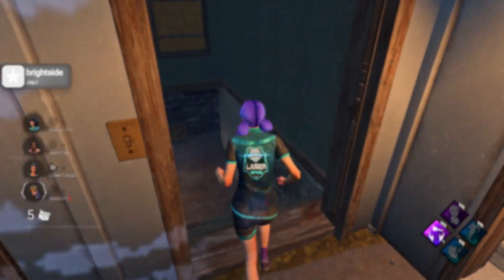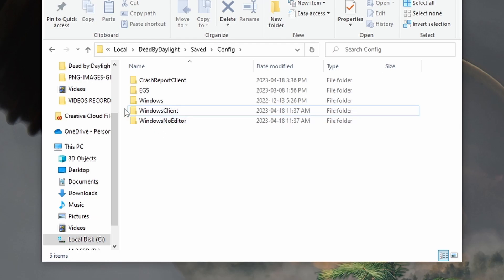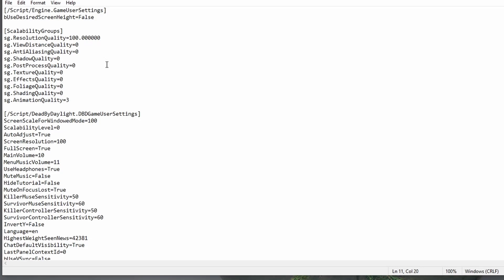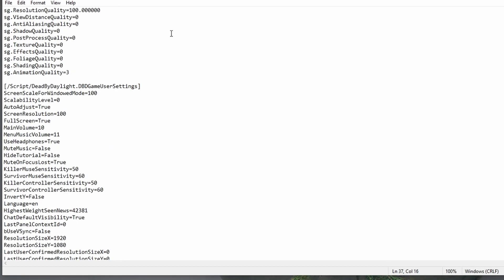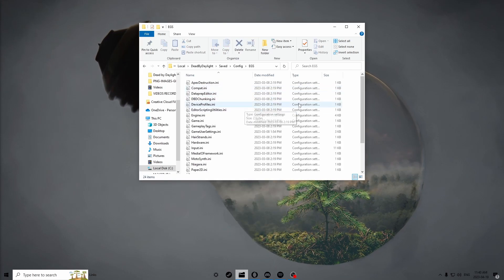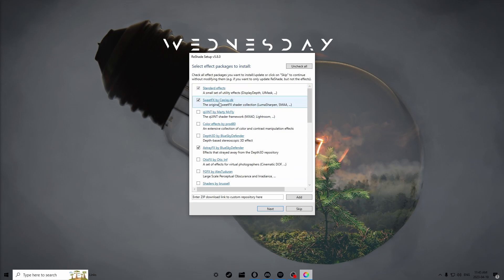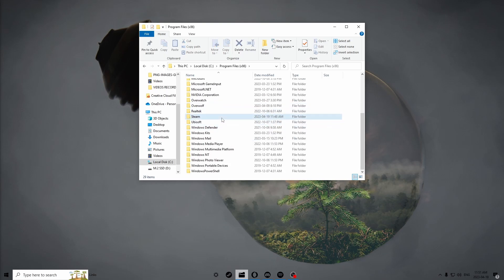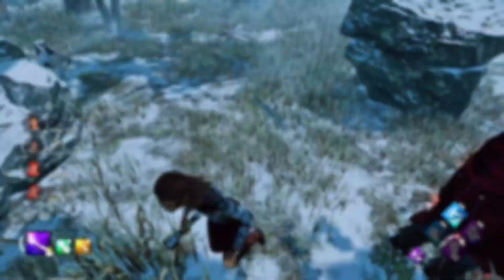THESE SETTINGS MAKE YOU BETTER! (UNCAP FPS+BEST SETTINGS)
QUICK AND EASY GUIDE ON HOW TO BOOST YOUR UNCAPPED FPS, AND GET THE BEST GRAPHICS DEAD BY DAYLIGHT HAS TO OFFER!
►UNCAP YOUR FPS IN DBD 🔴
►BEST COMPETITIVE GRAPHICS 🟢
►ALL IN ONE VIDEO 🟣
 *PUT THIS IN YOUR ENGINE.INI*

[/Script/Engine.GarbageCollectionSettings]
r.DefaultFeature.AntiAliasing=0

[/Script/Engine.InputSettings]
bEnableMouseSmoothing=False
bDisableMouseAcceleration=True

[/script/engine.engine]
bSmoothFrameRate=false
MinSmoothedFrameRate=120
MaxSmoothedFrameRate=120
bUseVSync=false

[DDoSDetection]
bDDoSAnalytics=True
bDDoSDetection=True

[/Script/Engine.NetworkSettings]
n.verifyPeer=False